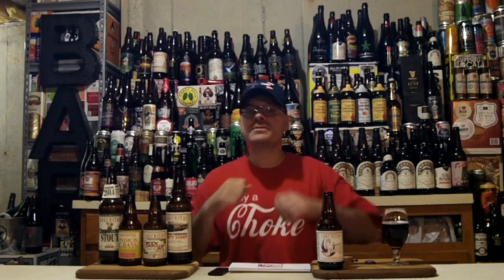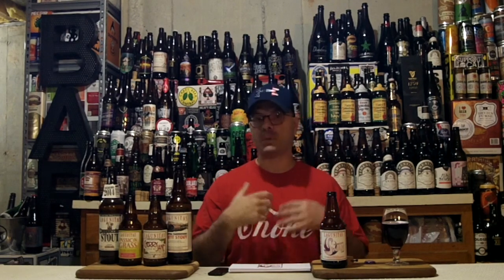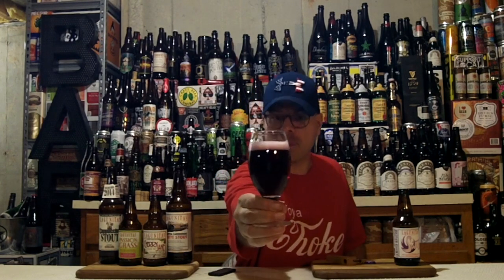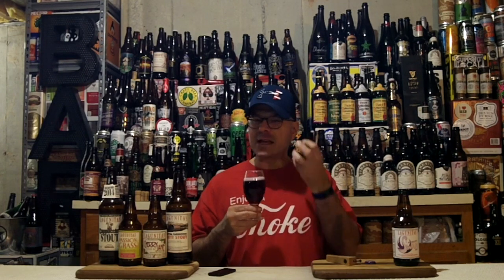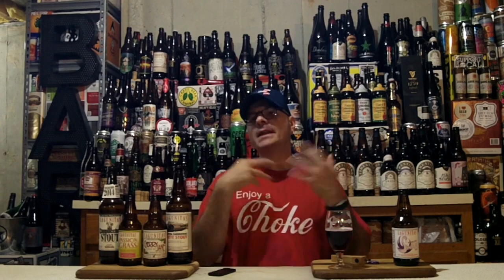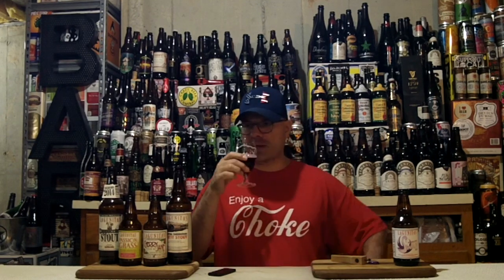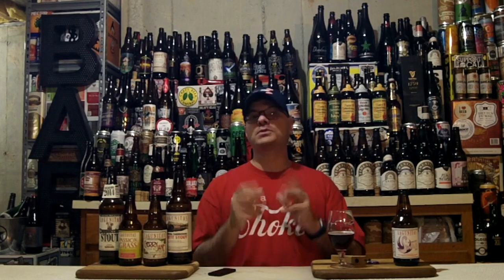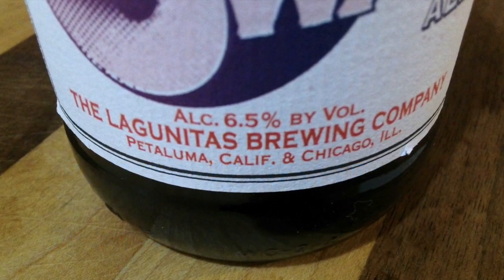Lagunitas Sparkling Swan Ale (6.5% ABV) DJs BrewTube Beer Review #1196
Aloha BrewTube:

In this episode of DJs BrewTube, I review Lagunitas Sparkling Swan Ale.  Lagunitas Sparkling Swan Ale is an Hybrid Ale with cherry juice and added  that clocks in at 6.5% ABV.  Lagunitas Sparkling Swan Ale is described by the brewery as follows:

"“A tart, bubbly, grape ale... This sparkling beer-wine hybrid is light, cool breeze across the landscape of your palate. Fermented with red wine grapes, giving it an intriguingly purple hue. It's a crisp and satisfying treat, like a sunset stroll through a vineyard. Perfect for a beer and wine lovers alike! "

This all sounds pretty freaking awesome.  Lets see if Lagunitas Cherry Jane  delivers what the prose promises.   Enjoy the show!  Written review follows:

Lagunitas Sparkling Swan Ale WRITTEN REVIEW:

A: Lagunitas Sparkling Swan Ale pours clear ruby red / purple with pink 3 finger creamy head.  No alcohol legs and some glass lacing.

S: In you face with grape, vinous notes, caramel sweetness, tart berries and faint floral notes combined with grain driven sweetness rounded out the nose.  No alcohol is detectable in the aroma.

T: Follows the nose with  n you face with grape, vinous notes, caramel sweetness, tart berries and faint floral notes combined with grain driven sweetness rounded out the taste.  No alcohol is detectable in the taste.

M: SUPER FIZZY. Medium-thin body. Very drinkable beer.

O: Lagunitas Sparkling Swan Ale is a very well made beer that accomplishes its goal of being a stand in for a celebratory holiday toasting drink. This is a quality beer that I would drink this beer again, but not one that I will seek out.

Lagunitas Sparkling Swan Ale REPORT CARD:

DJ = ( B+ )

Beer Advocate = None at time of recording

Untapped = 3.62 caps

NOTE / Music Credits: Far Away by MK2, YouTube Stock Sound / Music Samples included in YouTube Creator Studio.

CHEERS!

DJ